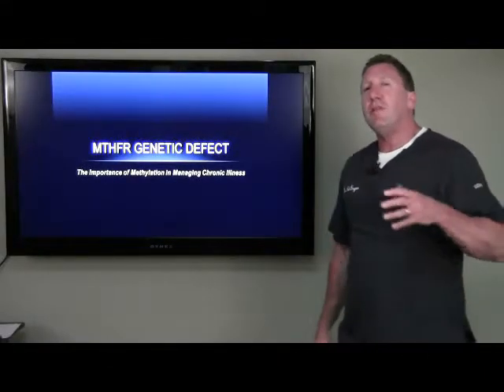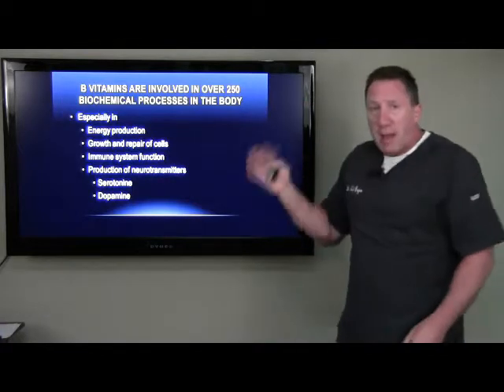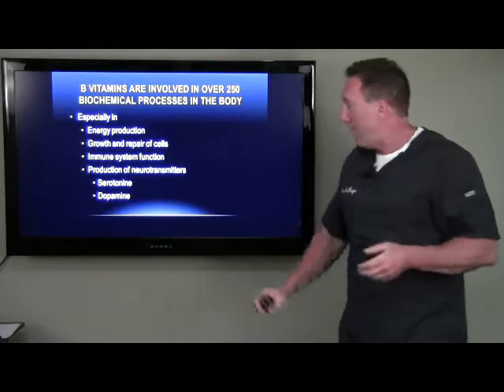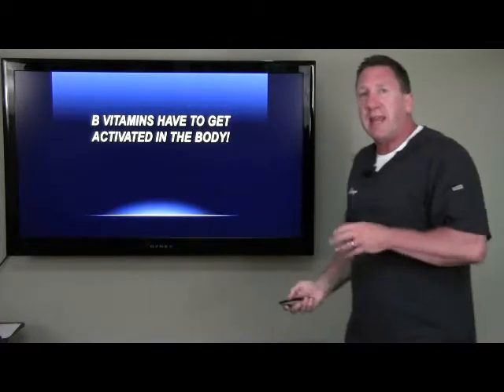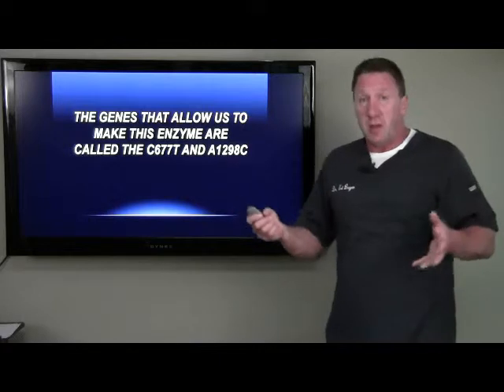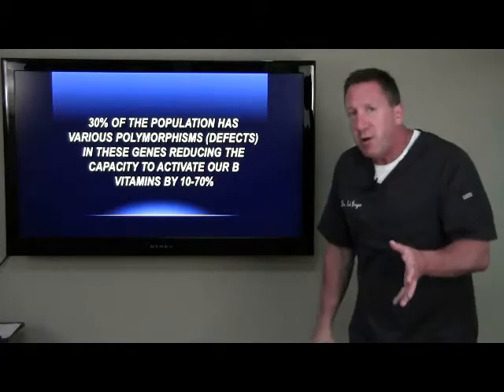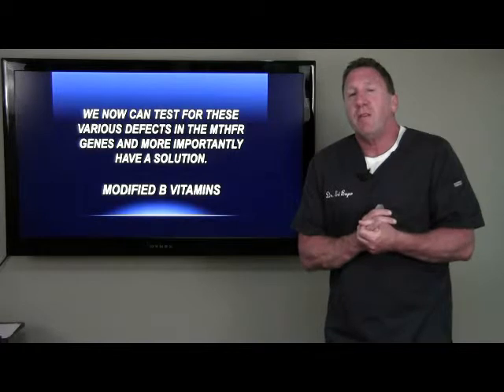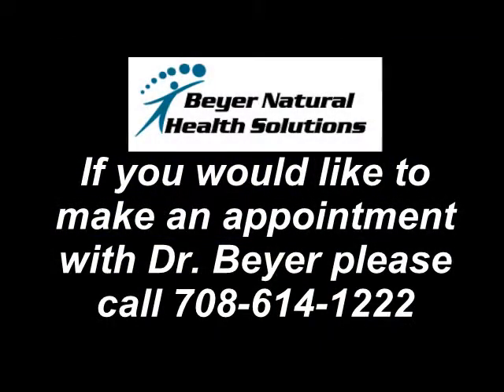Could a genetic defect be what's behind your chronic condition?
MTHFR genetic defect and associated testing is explained by Dr. Ed Beyer in a straight forward, understandable way.